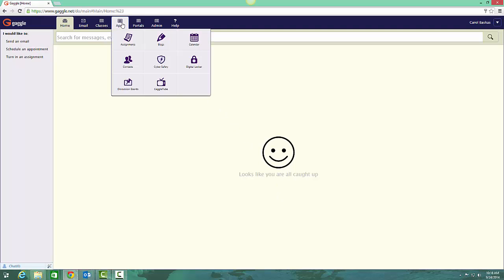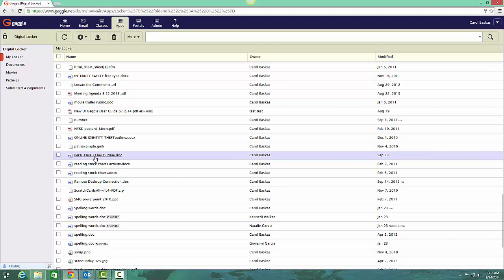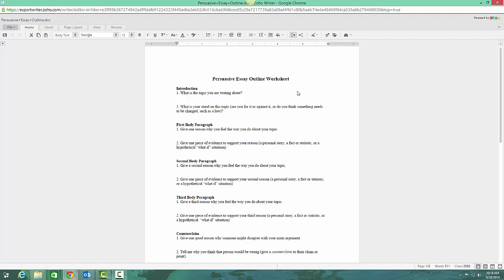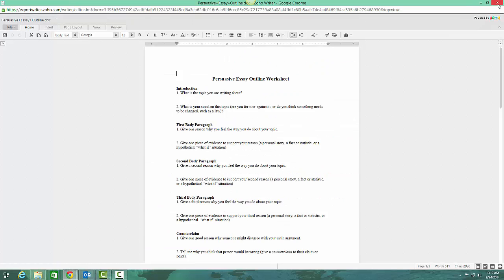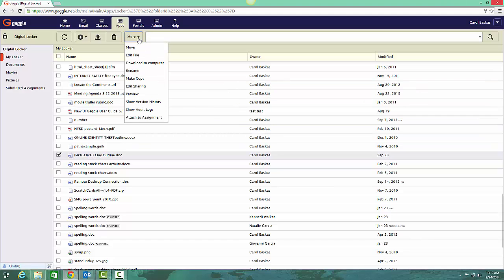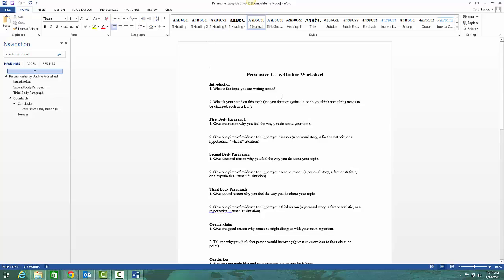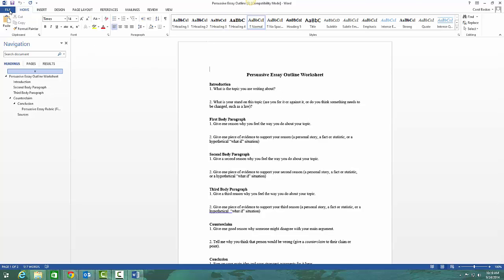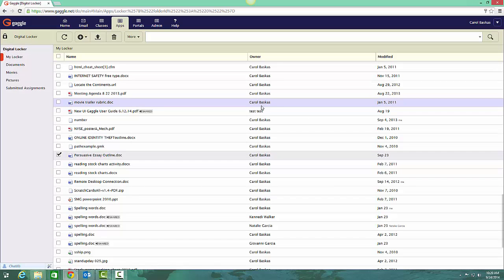Printing a Document from Your Digital Locker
This tutorial shows a Gaggle user how to print a document from his/her digital locker.